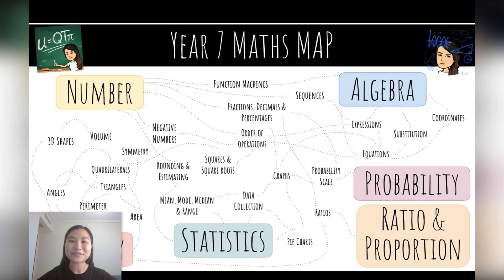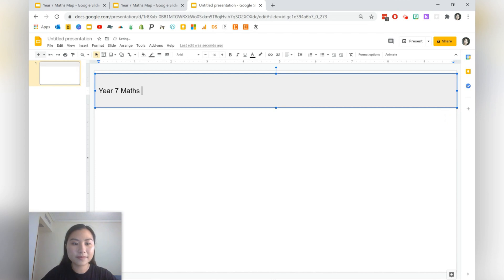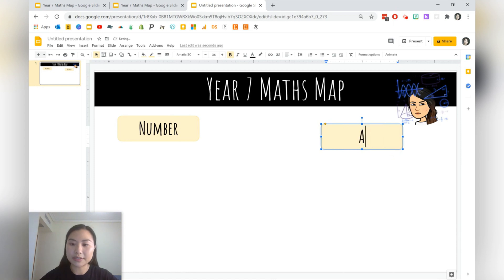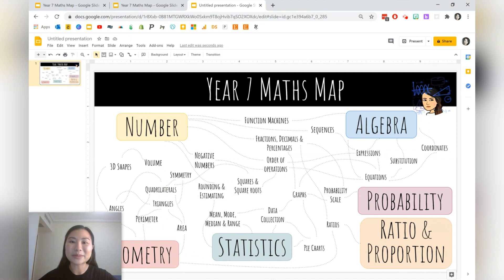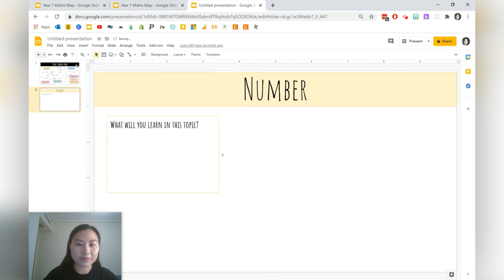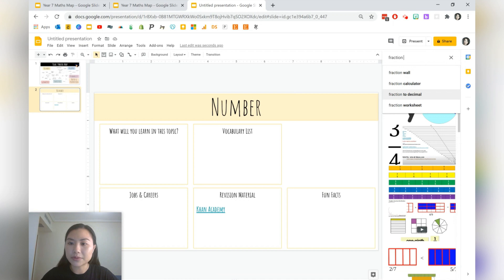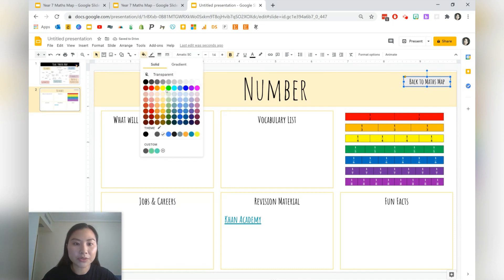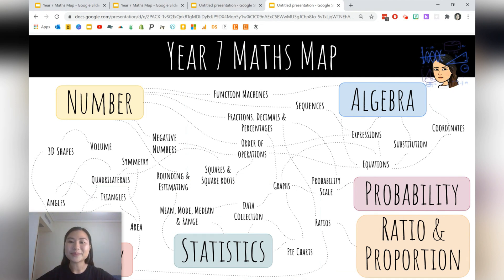How To Create An Interactive Subject Map Using Google Slides. 💡 Year 7 Maths Map freebie! ✨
Show the interconnectedness of Maths (or another subject) by creating an interactive map using Google Slides! Embed resources for your unit of work, include fun facts about each topic and draw attention to relevant jobs & careers! In this tutorial, I share how I made a Maths Map that highlights links between topics and concepts within mathematics. 😀

Timestamps
0:00 Intro
0:25 What is an interactive subject map?
1:32 Create a subject map
5:22 Create a topic slide
7:57 Make slides interactive
9:25 Publish your slides & share!
10:15 Thank you for watching!